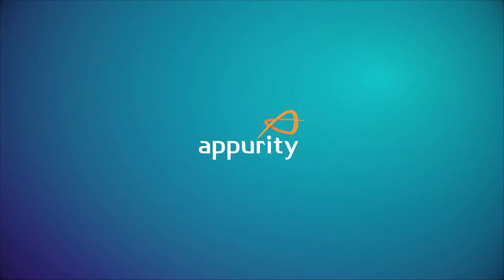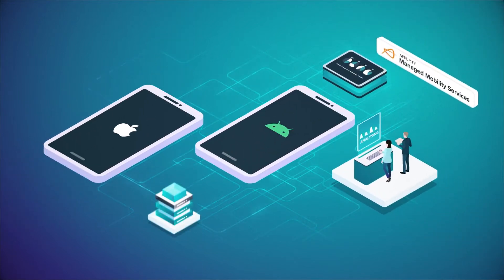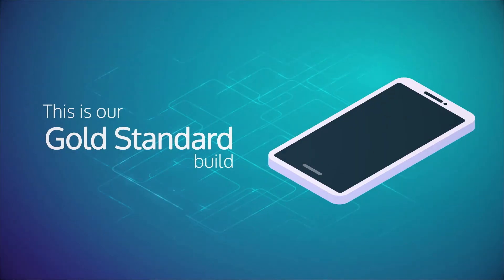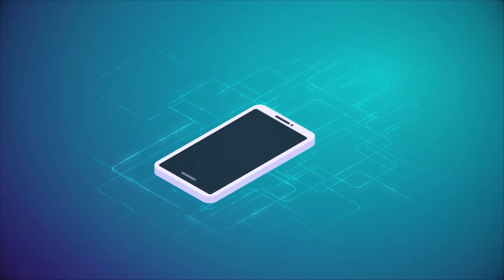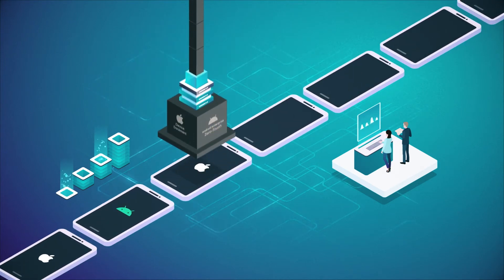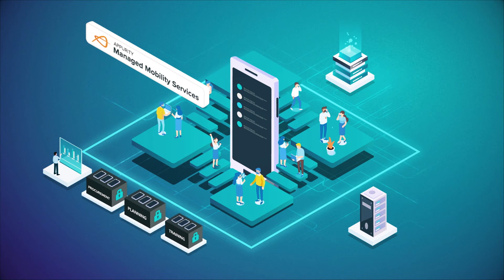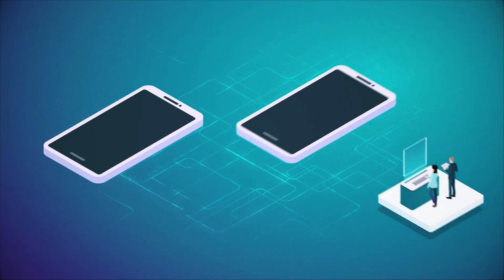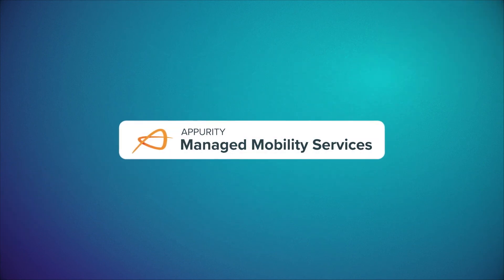Appurity Managed Mobility Services (MMS) - Gold Build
Our team will review all UEM existing policies and profiles and then build your devices with precise, bespoke security settings while documenting every step. This is our Gold Build Standard.

What is included in our Gold Build?
- Device management options – so you dictate the level of control on each device
- Mobile Threat Prevention recommendations
- Email client selection and configuration, including Android Enterprise 9Folders
- Built to the UK government’s Cyber Essentials standard
- Available for both iOS and Android
- Full device configuration and rollout